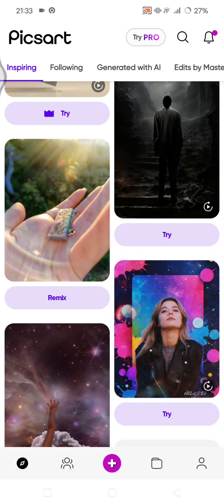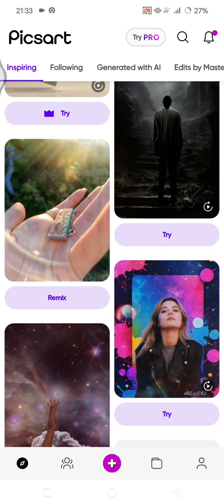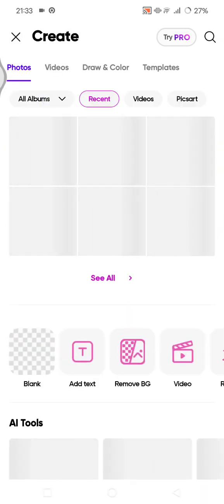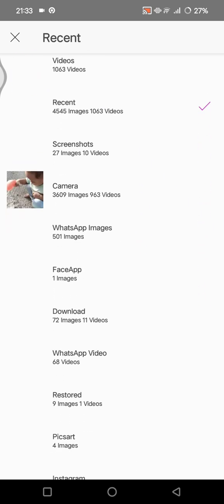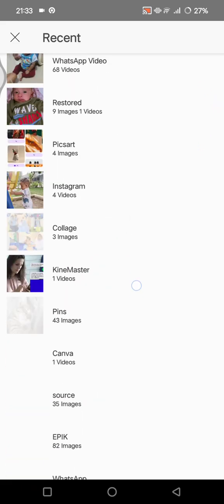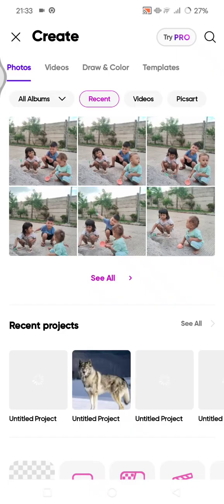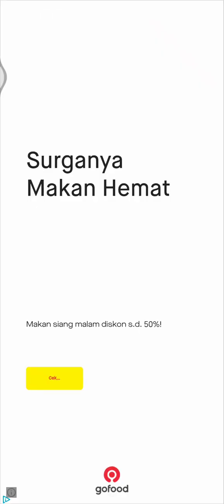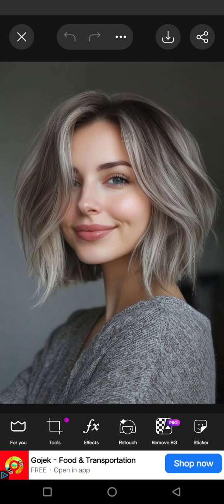How to Create the ‘VHS’ Retro Look in PicsArt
Want to give your photos a vintage VHS aesthetic? In this easy PicsArt tutorial, I’ll show you step-by-step how to create a classic VHS glitch effect for a nostalgic, old-school look!